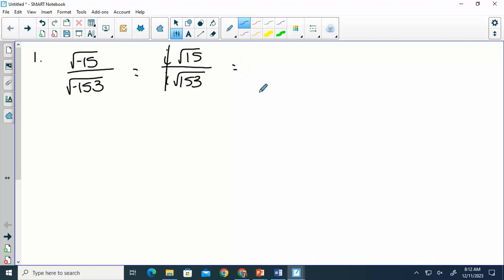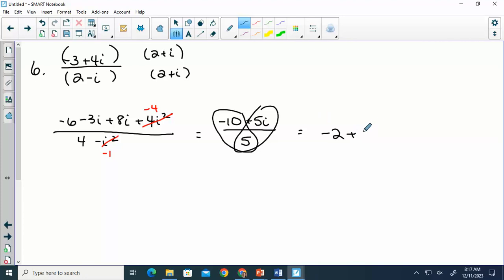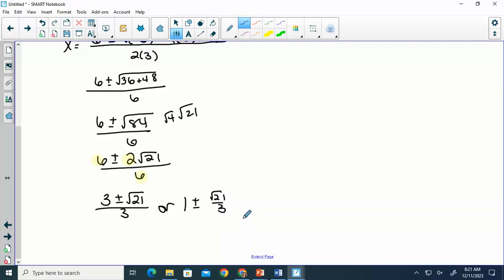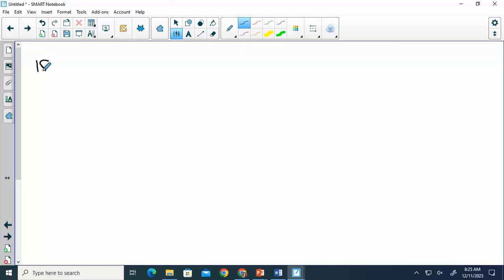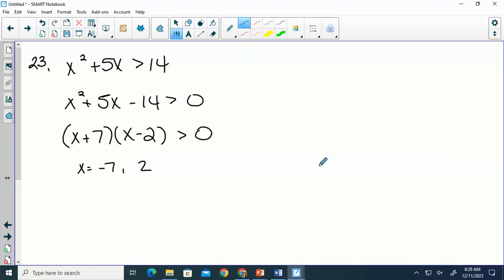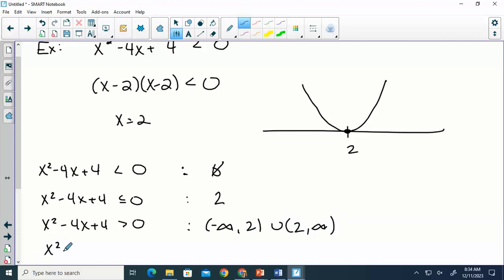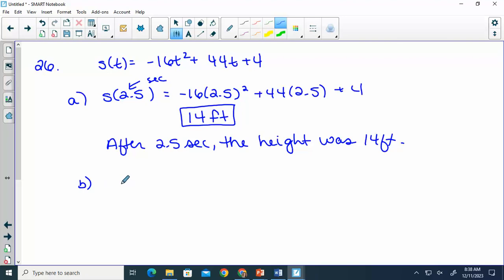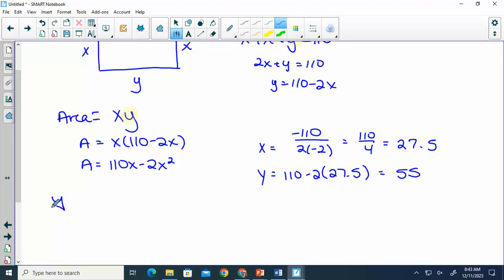Chapter 3 Review Dec 11